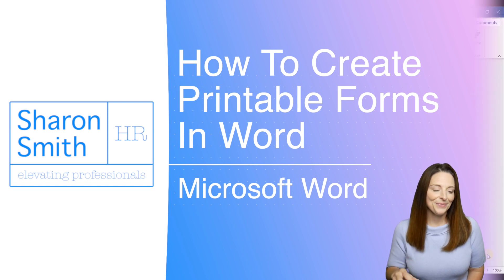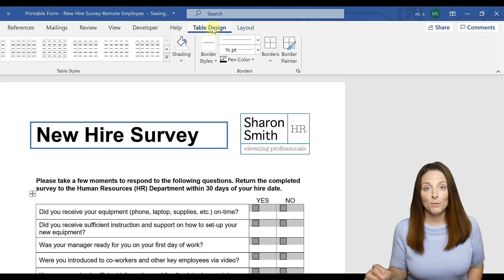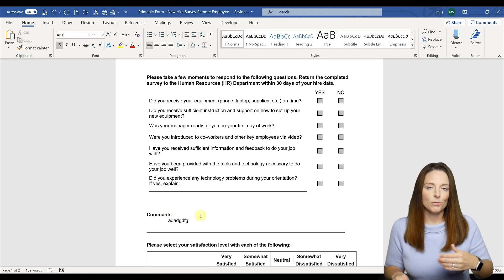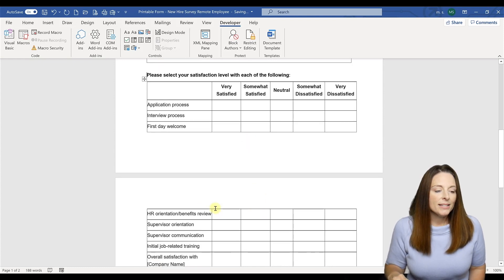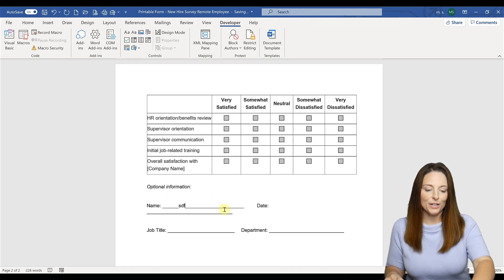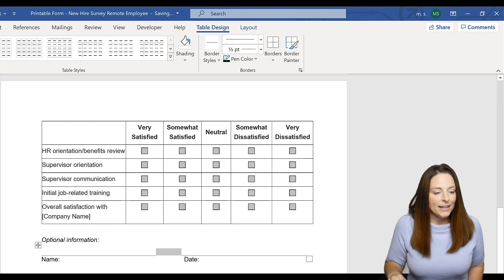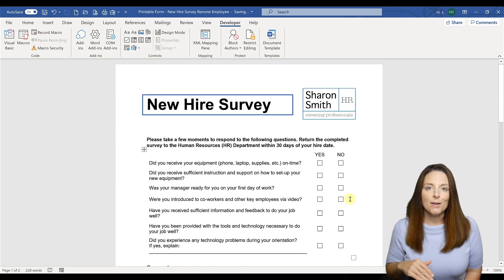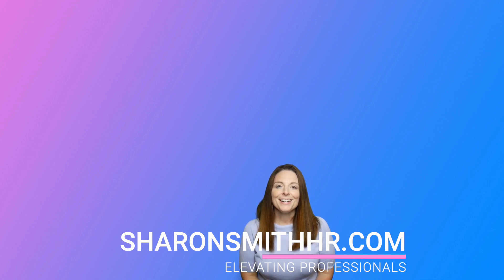How To Create Printable Forms in Word – Make Your Fillable Form Printable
HOW TO CREATE PRINTABLE AND DIGITAL FILLABLE FORMS IN WORD // Learn to format your form document so that users can either fill it in electronically, or print it and fill it in manually if you give them the option. This Word tutorial will show you how to align check boxes, hide table borders, repeat table header rows that expand onto two pages, and create a static signature line. You’ll see how to use form fields that will appear blank if the document is printed.

TIME STAMPS
00:00  Introduction
04:43  How To Create A Signature Line in Word (Fillable Lines)